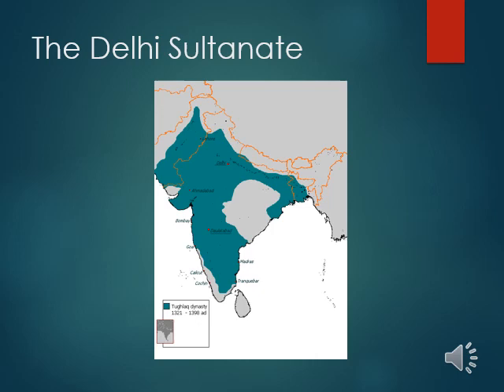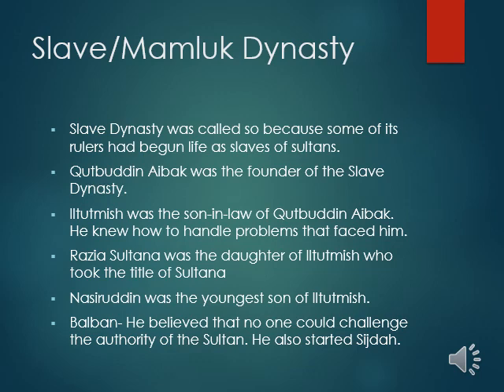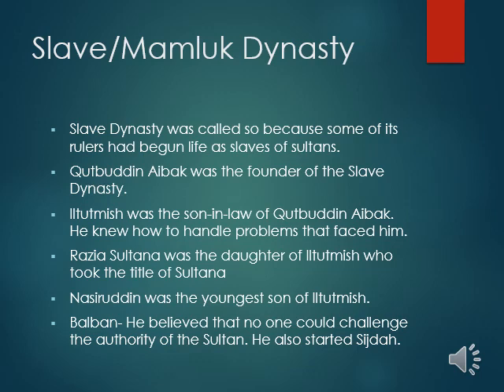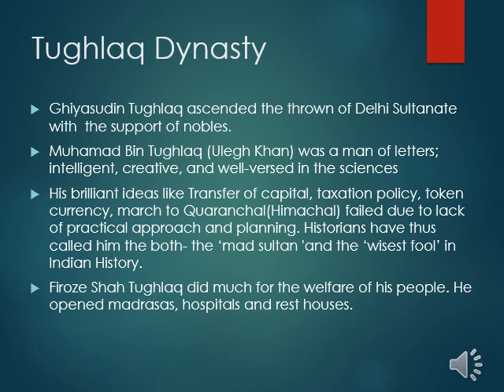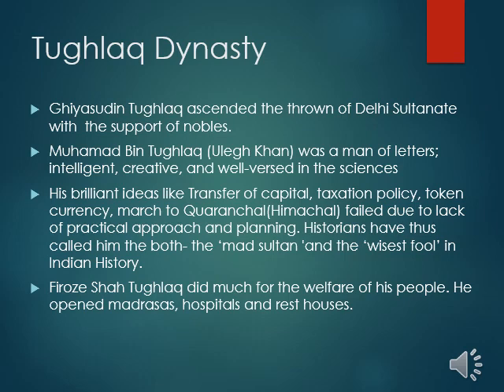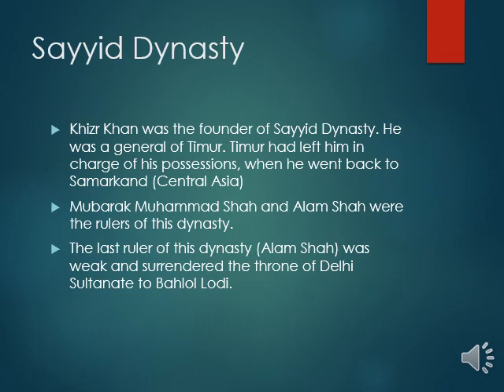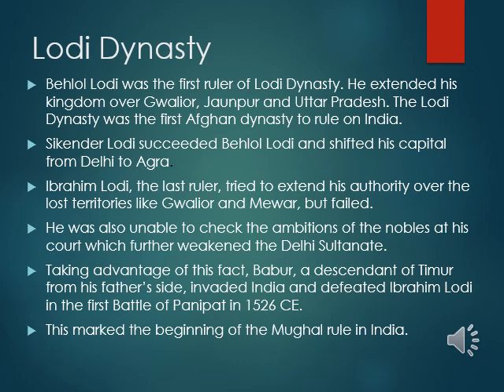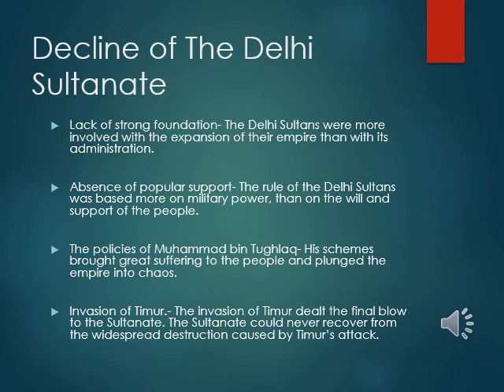Grade VII History - The Delhi Sultanate - Manju Tiwari